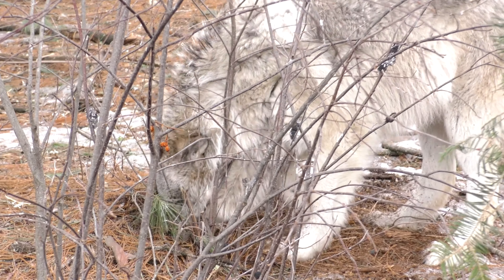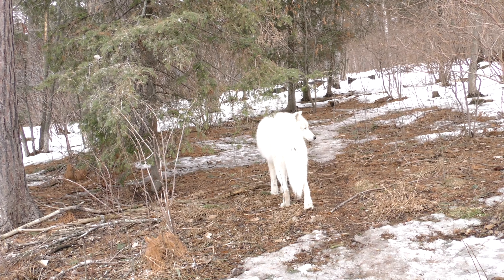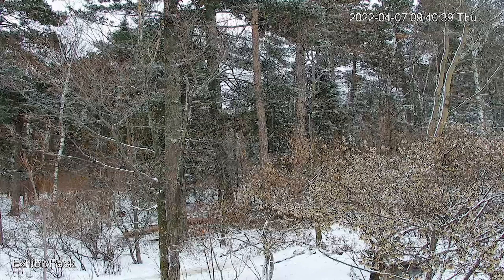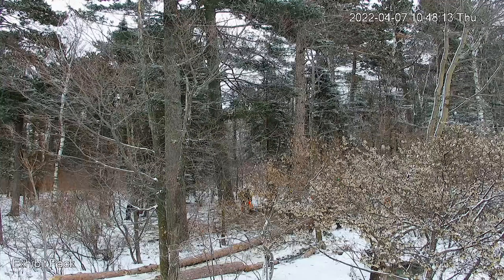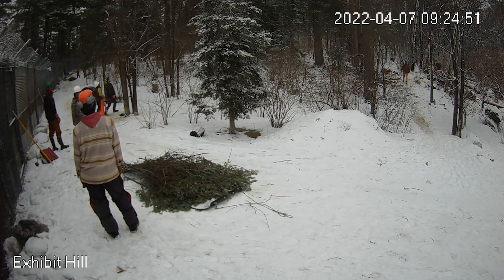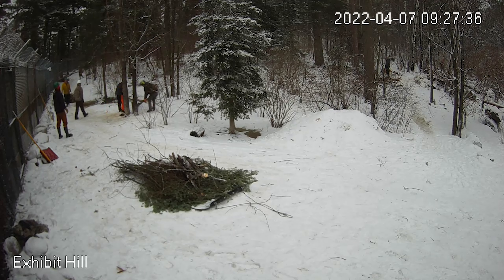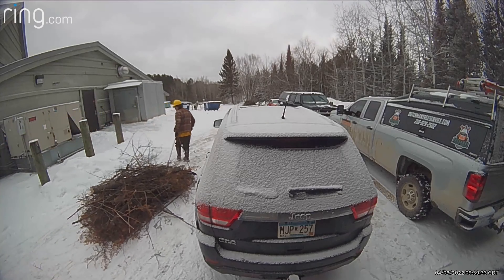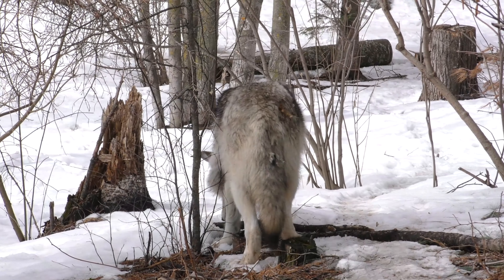WC Pack Update - 8 April 2022